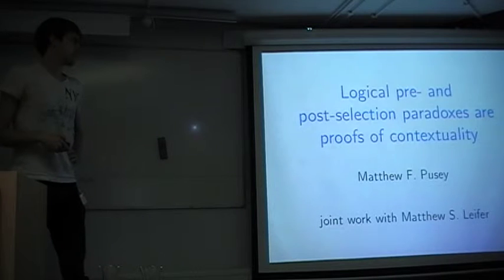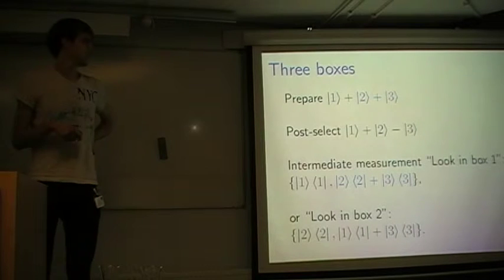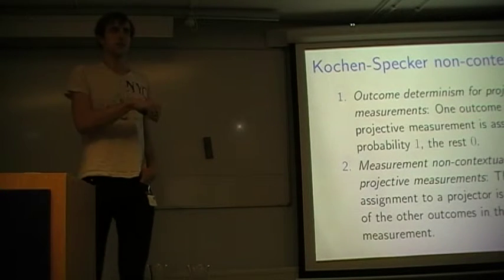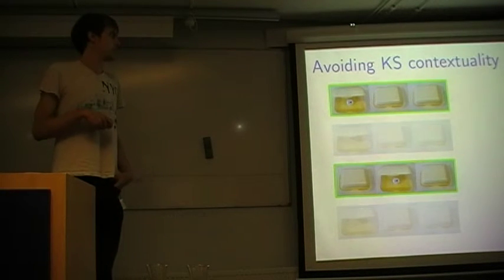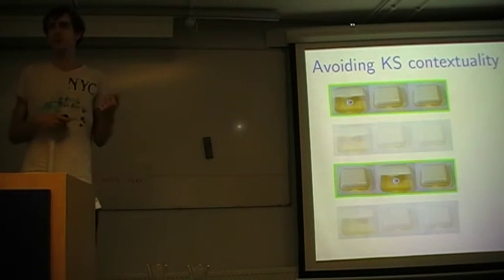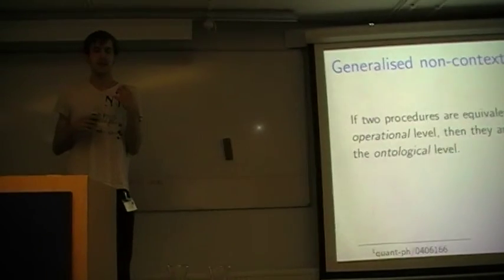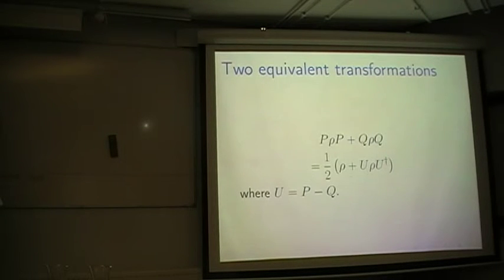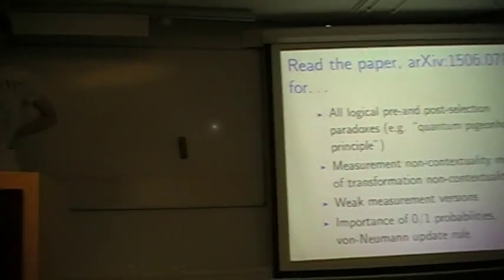Matthew Pusey, "Logical pre- and post-selection paradoxes are proofs of contextuality"